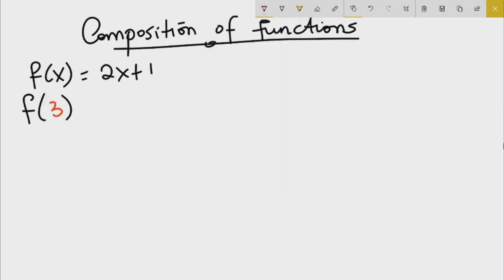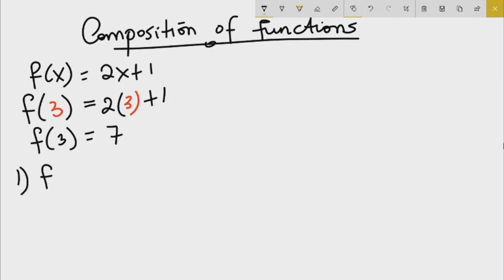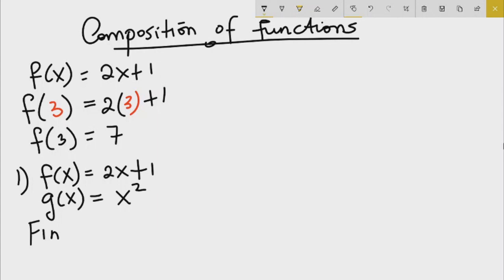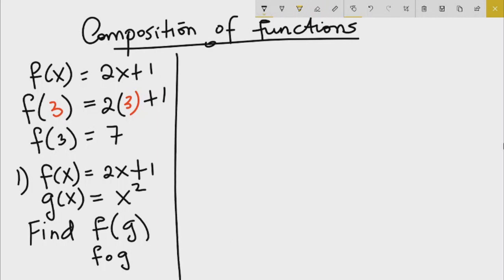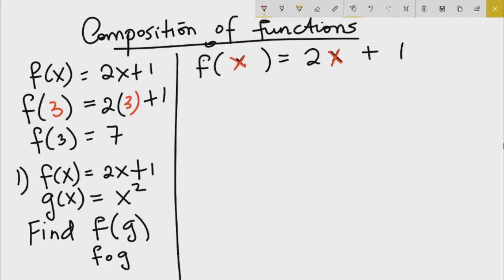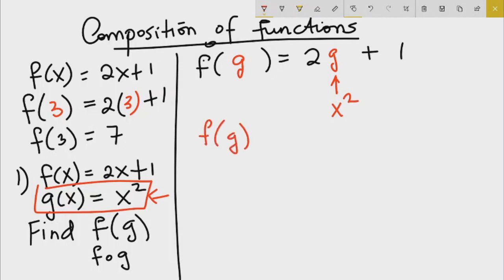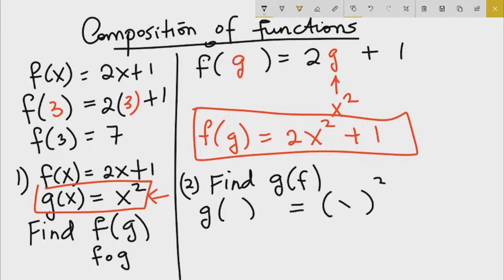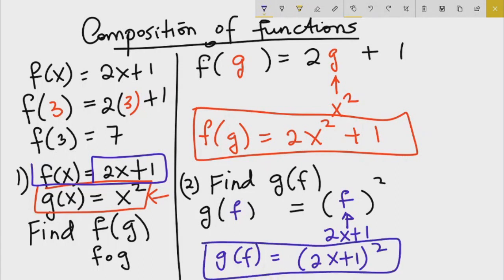Composition of Functions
Composition of function is an algebraic concept of putting one function into another function. I demonstrated the concept with two simple examples.